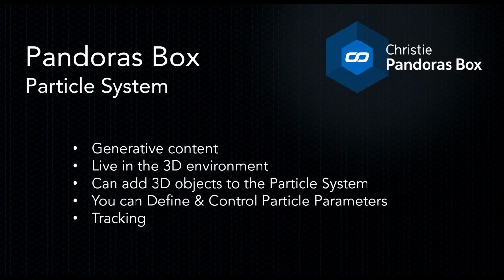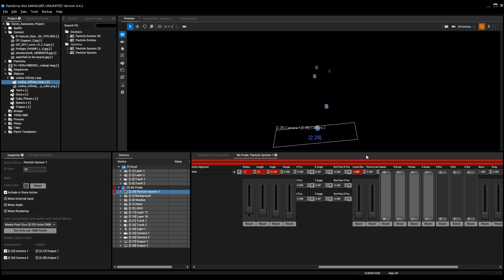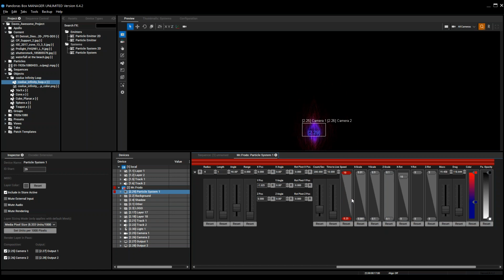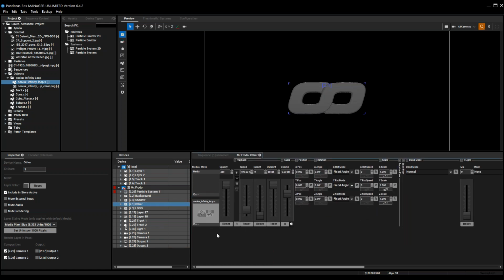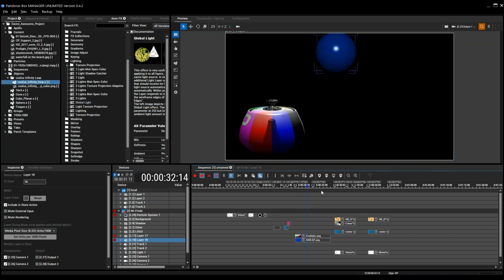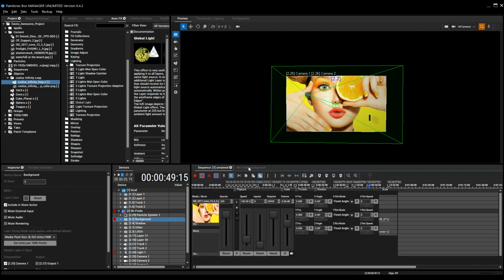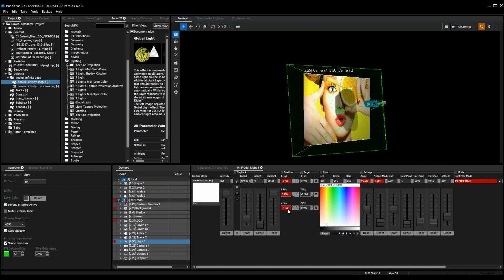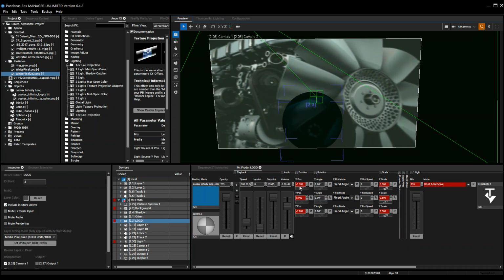Webinar #20 - Pandoras Box Manager - Particle System and Light Layer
Let's use the 3D environment of Pandoras Box to get creative.
We will dive into the Particle System & Light Layer and show the usage, possibilities and application examples.